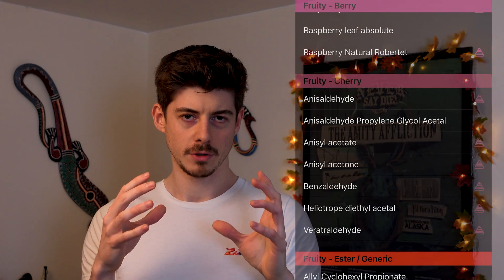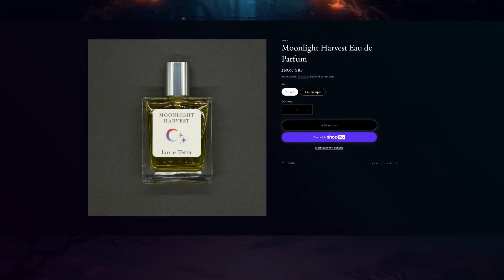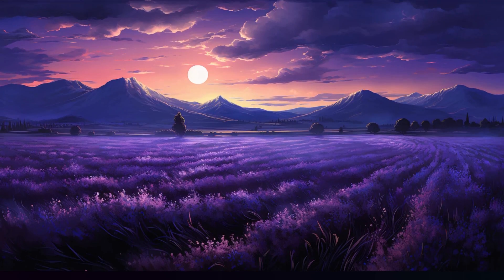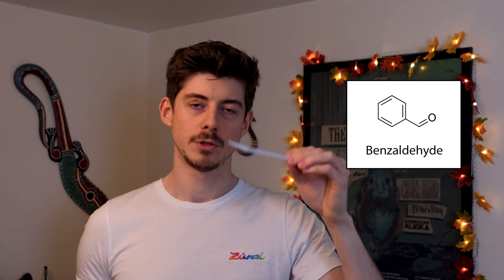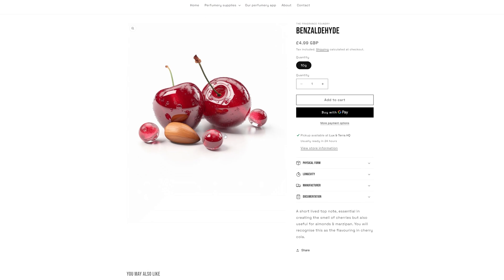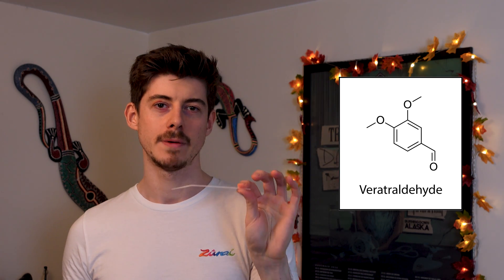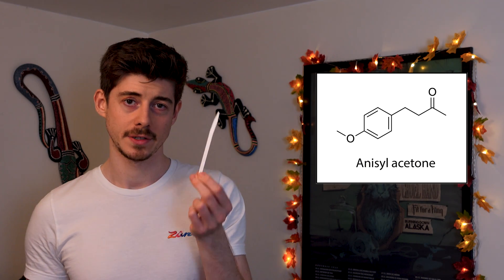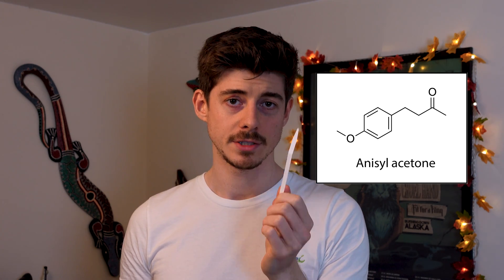A perfumer's guide to cherry 🍒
Timestamps:
00:00 - Introduction
00:53 - Perfumes which contain cherry
02:19 - Anisaldehyde
03:54 - Benzaldehyde
06:27 - Veratraldehyde
07:30 - Heliotropin diethyl acetal
08:44 - Anisyl acetone
09:41 - Anisyl acetate
11:12 - Summary